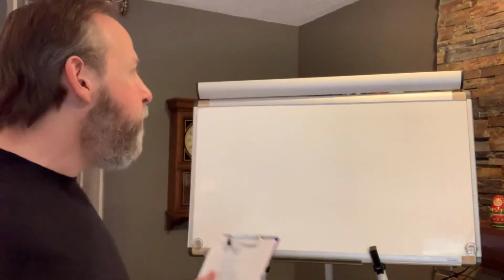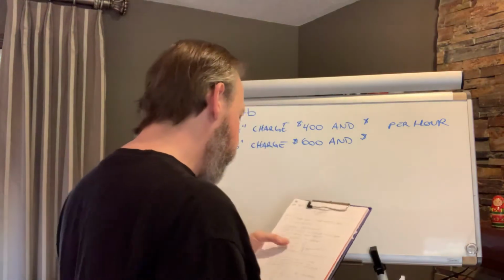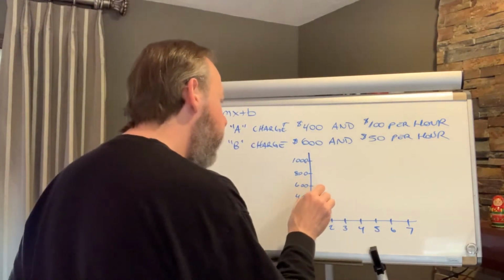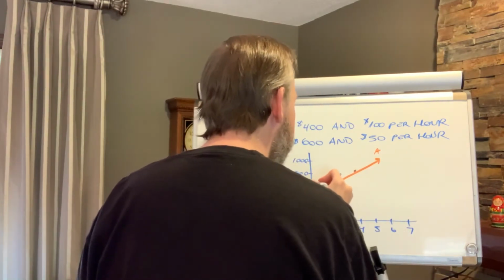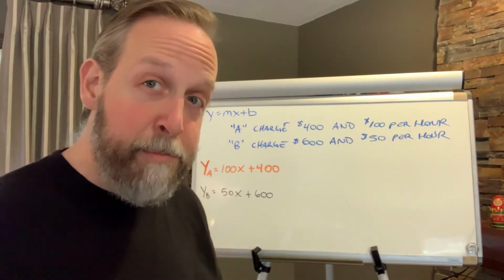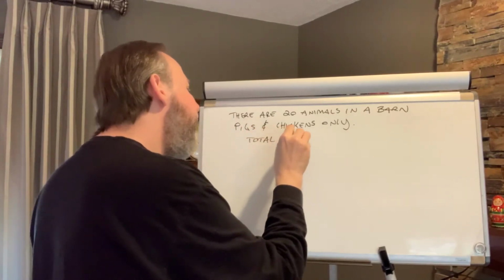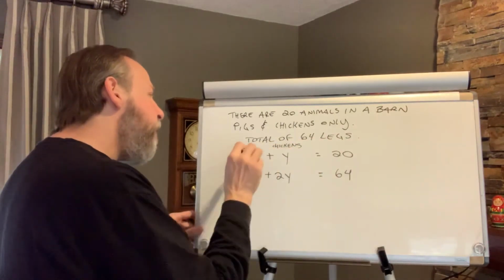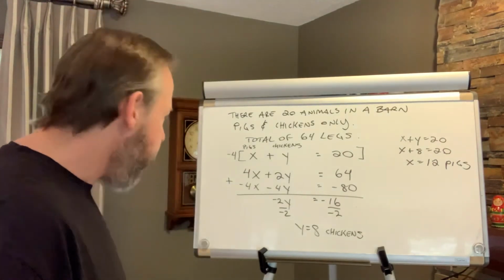Algebra 1 Monday 4/20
Basic Systems Word Problems